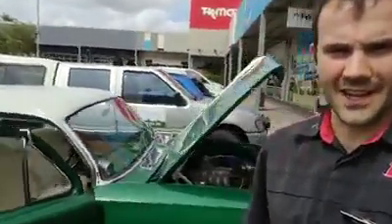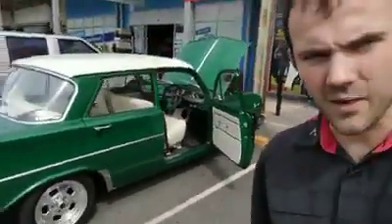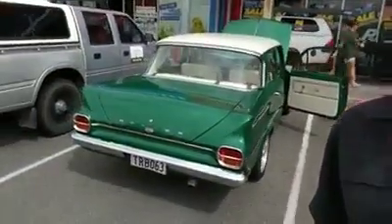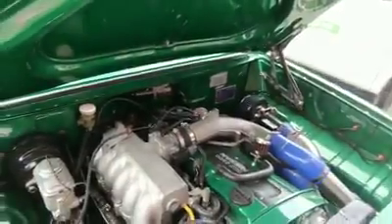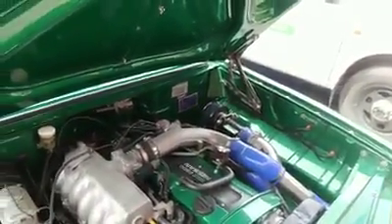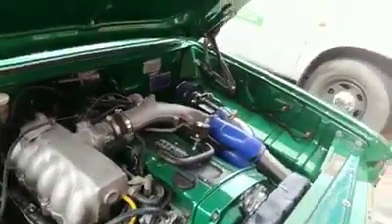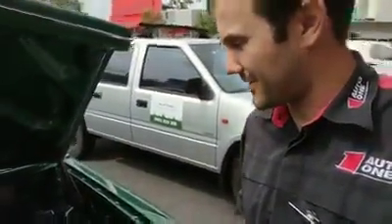Here is some Retrotech to help you get over hump day